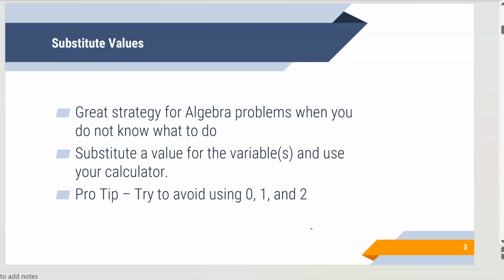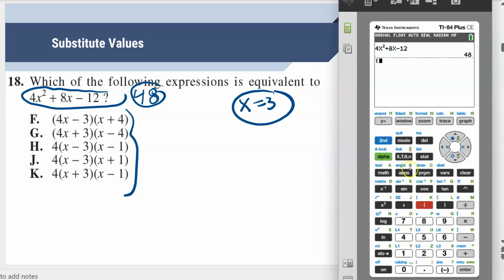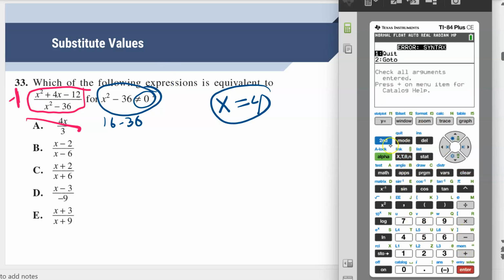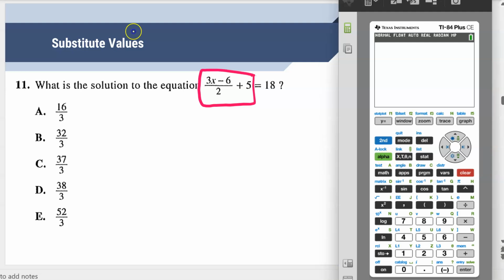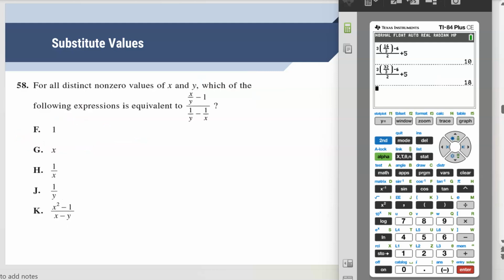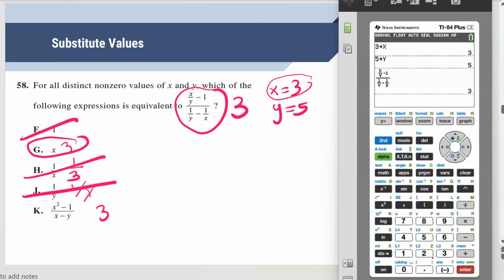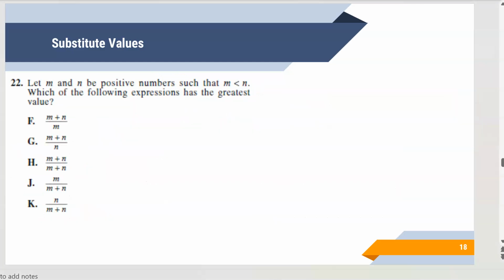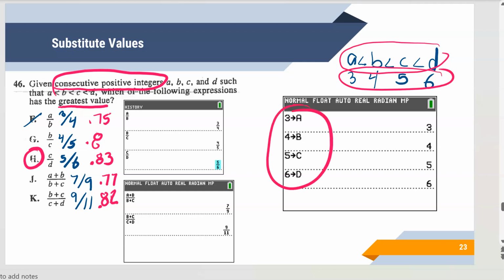ACT Math Substitute Values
ACT math technique of Substituting Values